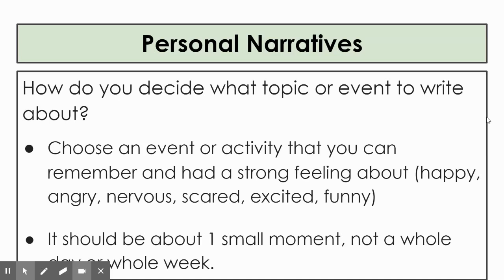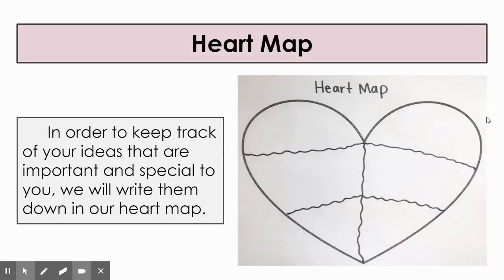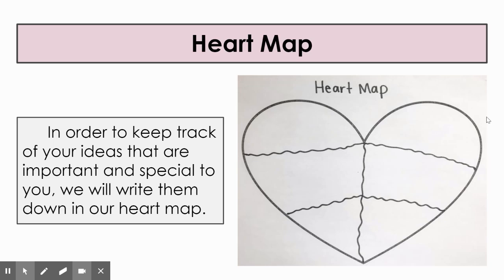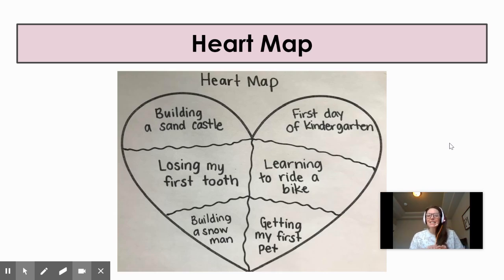Narrative Writing: Lesson 1 - Heart Map